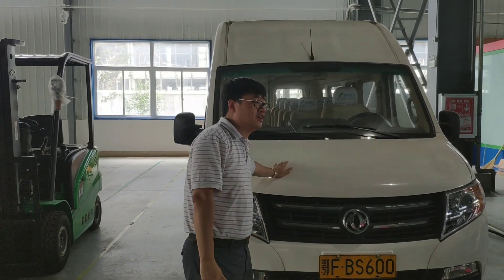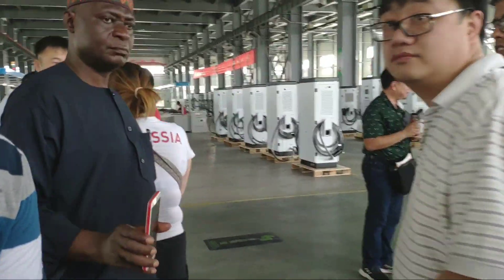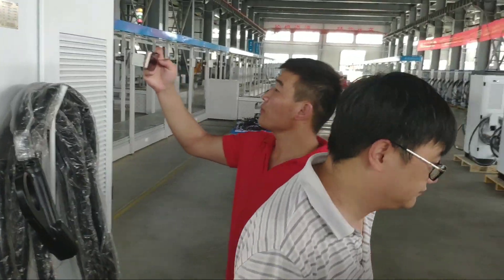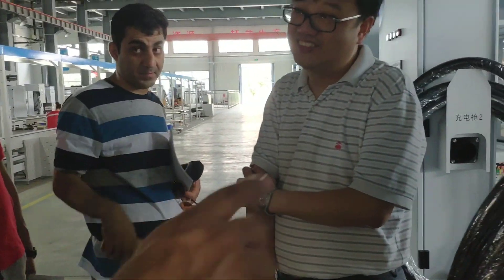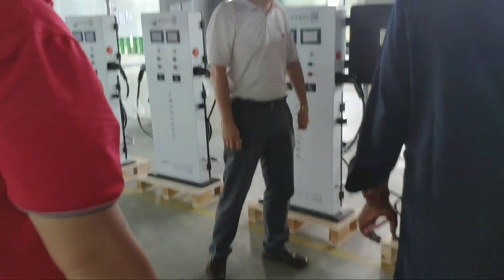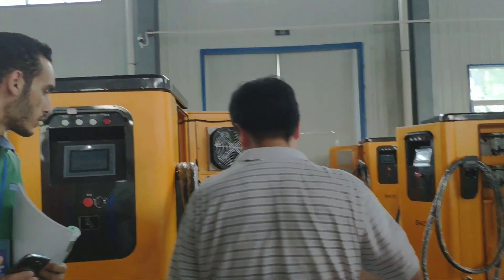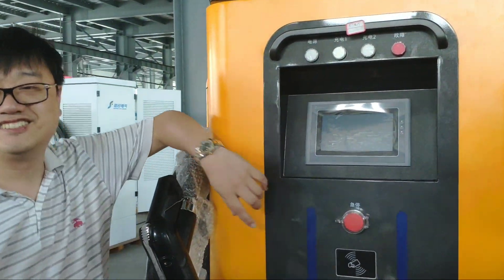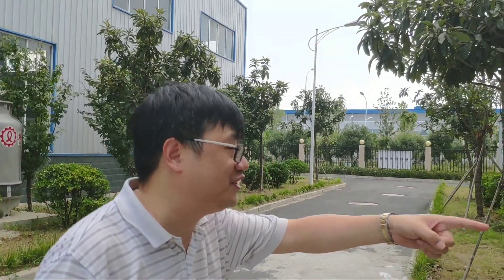China electric and solar cars students visit to factory: Part 2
China electrical and solar cars industries international students of chinese univ frome many countries visit  and share important information about electric vihcles and charging stations
电动汽车
qiantu
电动汽车和太阳能汽车

2018 latest new technology electric vehicle motor_motor equipment supply frome china